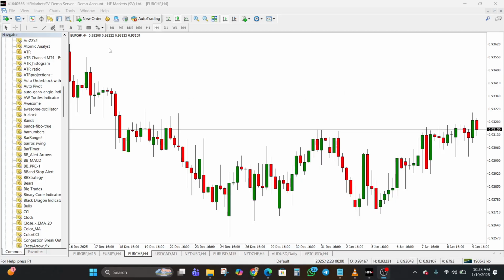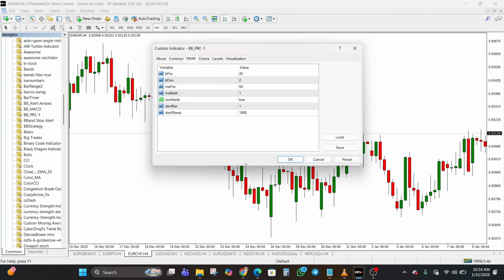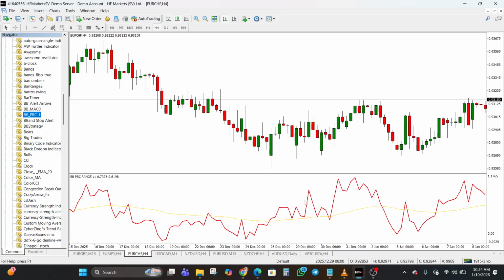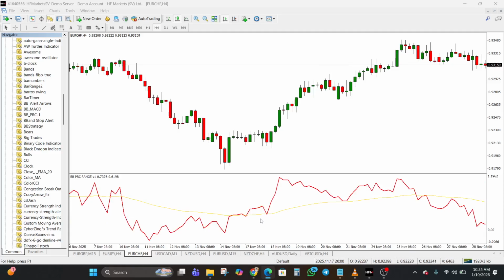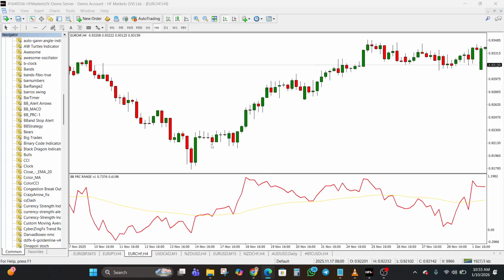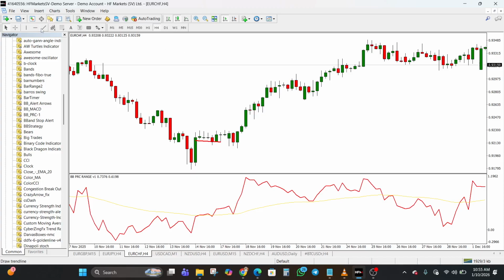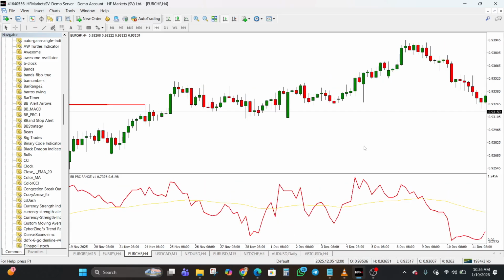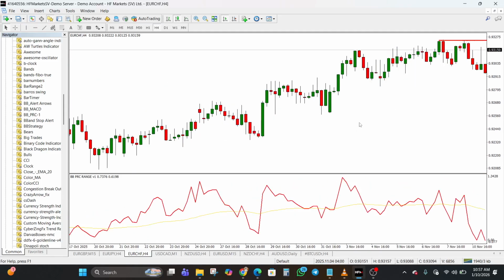BB PRC Indicator for MT4 – Catch Volatility Breakouts Using Rate of Change Analysis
Enhance your market insight with the BB PRC Indicator MT4. By combining Bollinger Bands with Price Rate of Change (PRC), this indicator helps identify momentum strength, volatility shifts, and potential breakout or reversal setups in fast-moving markets.